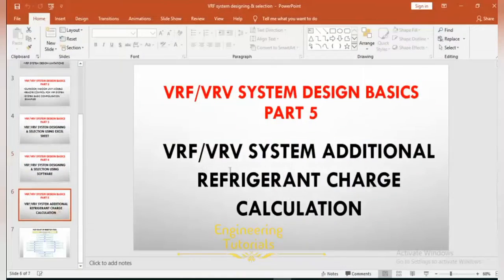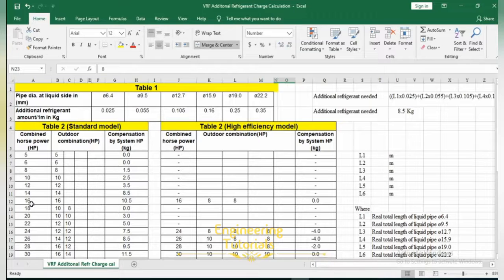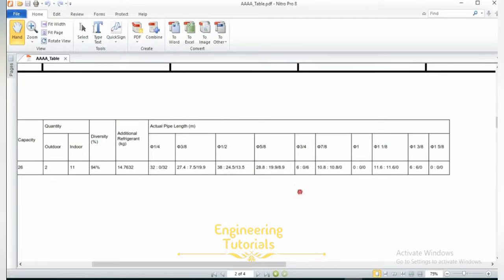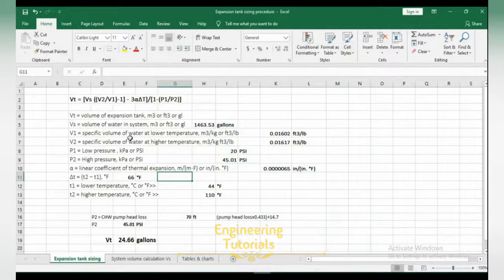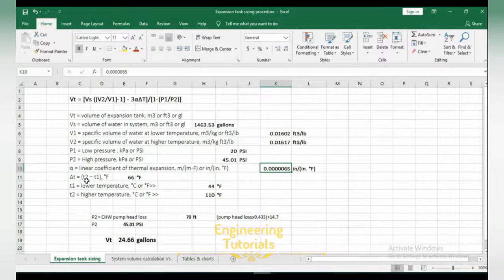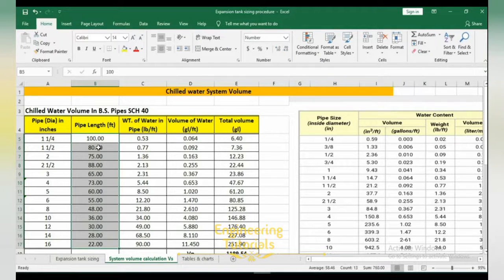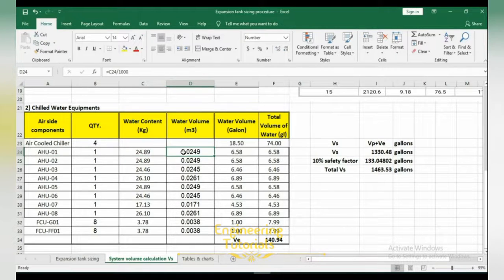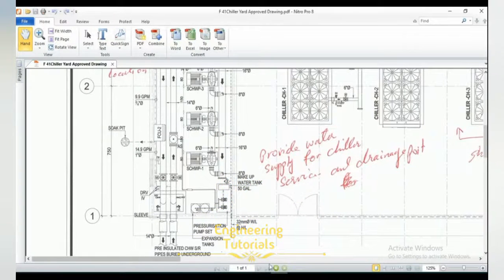hvac design part 3, VRF system add piping refrigerant amount calculation & expansion tank sizing